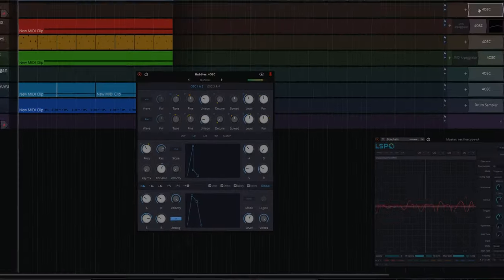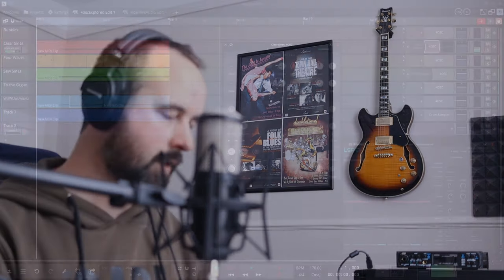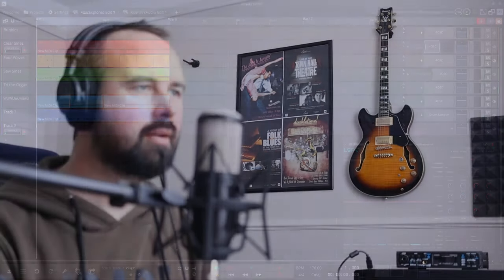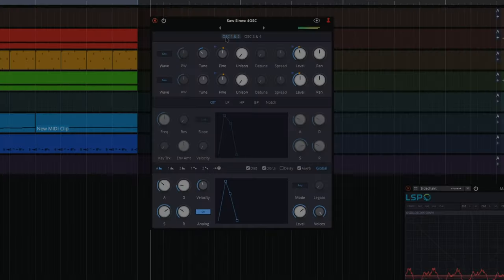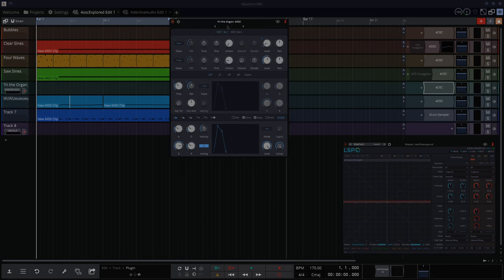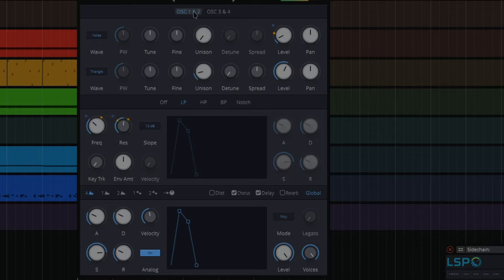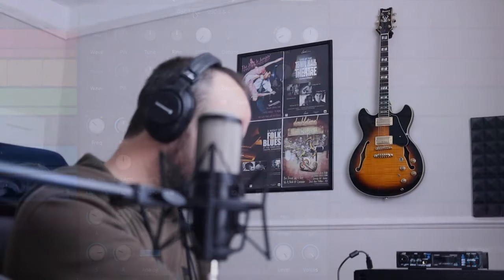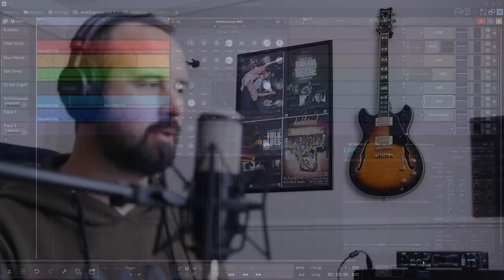Waveform Free 4OSC - New Patches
4OSC, the free additive synth in Tracktion Waveform Free is a surprisingly great synth. Make your own patches in 4OSC and you'll see what I mean. Here I demonstrate 6 very different sounds that can be got by tweaking the synth in various ways. 4OSC gives us control over the attack, decay, sustain and release of various aspects of the sound from the 4 oscillators using 3 ADSRs and 2 LFOs. I managed to make it bubble and wub as well as making organ tones and cello-like synth sounds.

If you'd like to analyse these patches I've made and tweak them further yourself, join us on Discord and download them for yourself

4OSC is a fairly simple synth making it ideal for learning on, but it's powerful enough to carry on creating great sounds as you become a more advanced sound designer. If you own Waveform Pro, you'll be able to connect it with the DAW's own modulators in Racks too, giving you a whole lot of extra control.

Bren.

00:00 Introduction
00:10 Bubbles
00:23 Clear Sines
00:48 4 Waves
01:07 Saw Sines
01:30 Tri the Organ
02:02 WUWUwuwuwu
02:39 With Drums